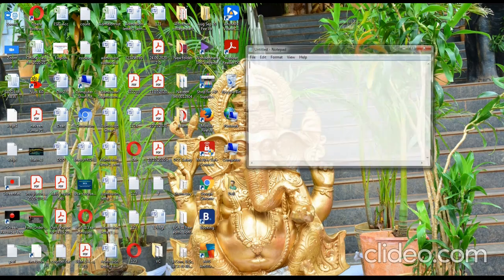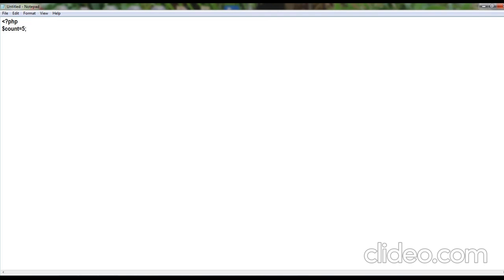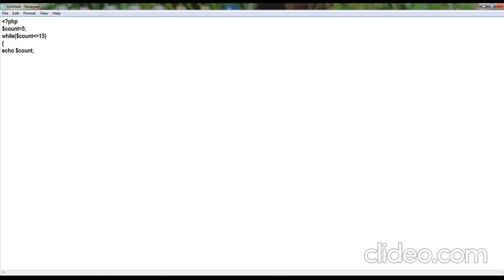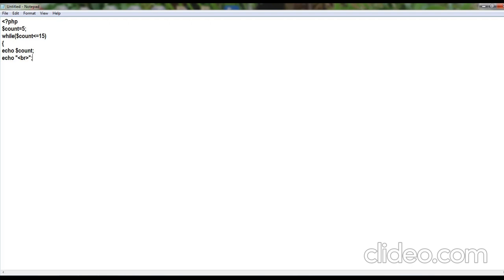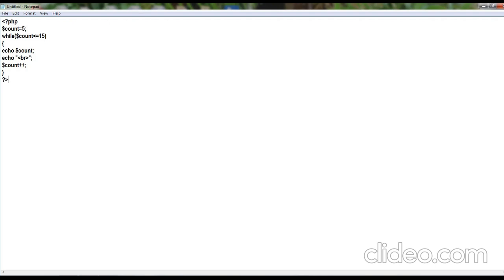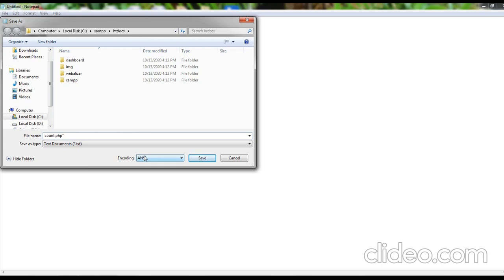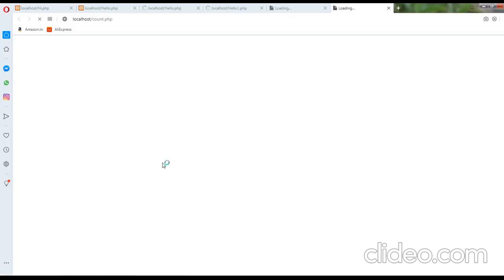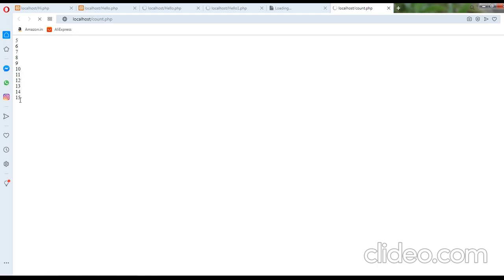Program to Display Count from 5 to 15 using PHP Loop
Write a Program to Count 5 to 15 using PHP Loop | Program to Display 5 to 15 Count using PHP Loop Statement